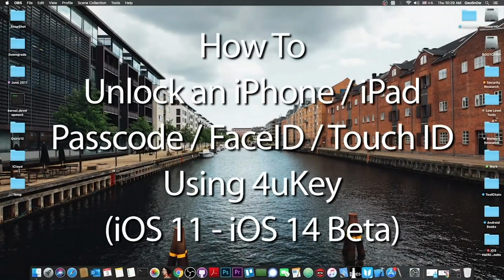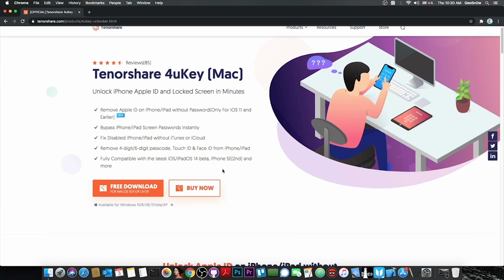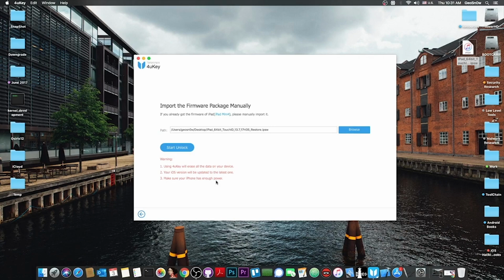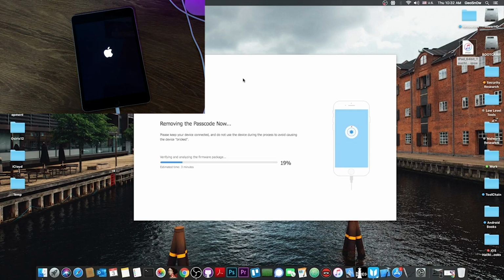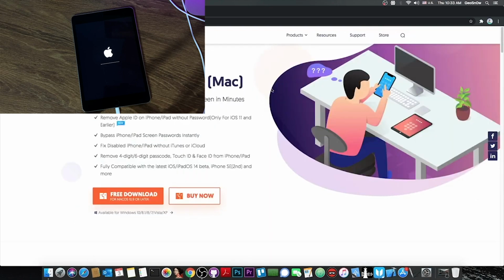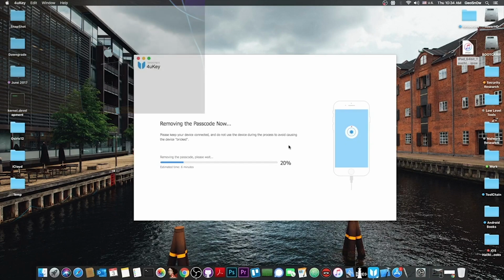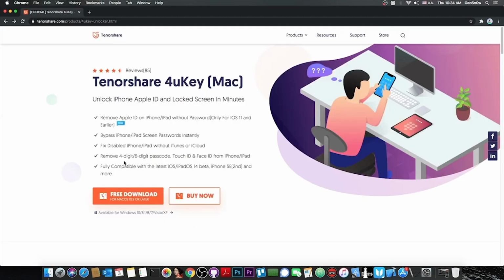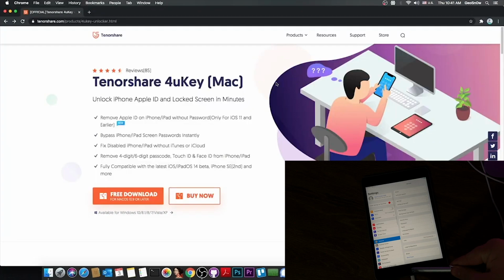How To Repair An iPhone / iPad / iPod Forgotten Passcode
In this video, we're talking about a software called 4uKey which can help you repair a forgotten or lost Passcode on your device. This is done by factory resetting the device. All data will be lost from the device, so please do a backup.

Please do keep in mind that after the device is reset, you will need to know your Apple ID credentials in order to prove the device is really yours. This tool will NOT skip that part, it will just reset the device. You still have to activate it after that.

~ GeoSn0w

▶ iOS 14 / 13.7 / 13.6 JAILBREAK Info: Should You Update To iOS 14? Which iOS Version Is BETTER?